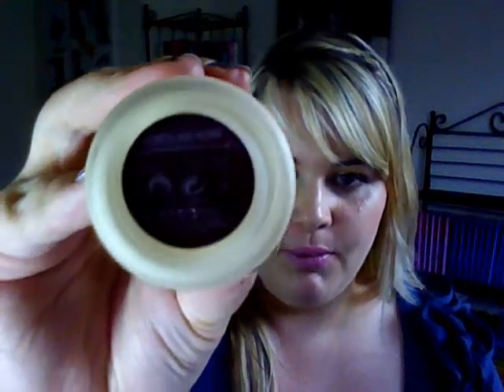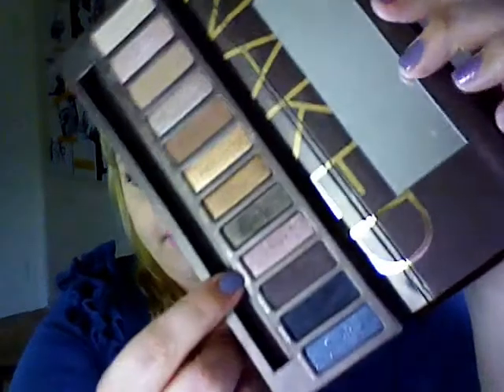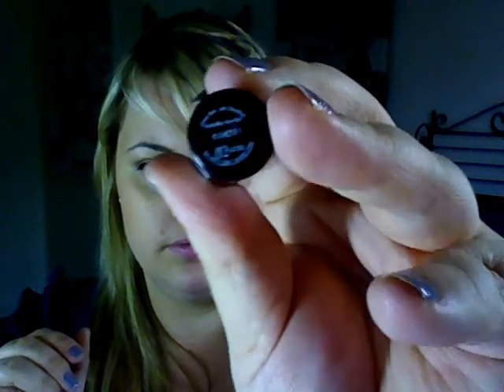Monthly Favorites: APRIL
Have a look at the beauty products I love the most.

FTC: I've paid for all my products and no one is compensating me for doing this video.